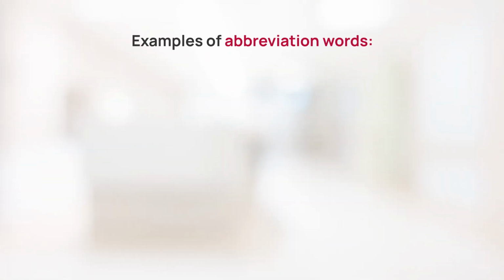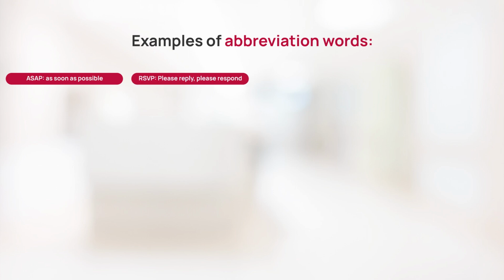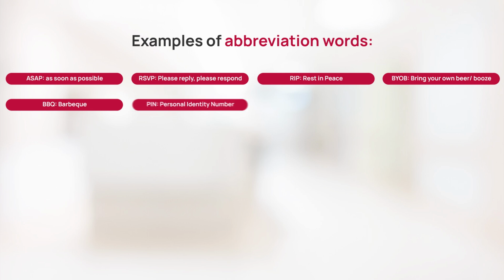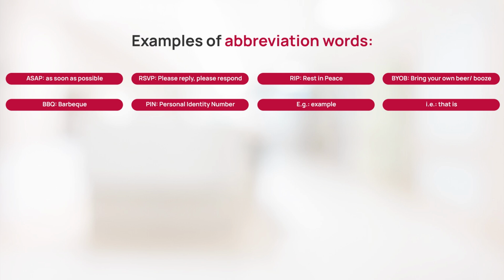Essential Note-Taking Tips & Tricks to Ace the NAATI CCL Test| CCLHUB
Preparing for the NAATI CCL test? Unlock the secrets to effective note-taking with this comprehensive guide! In this video, we'll walk you through the best techniques to ensure your notes are clear, concise, and ready to help you excel in the exam. From organizing information to quick tips on improving speed, we've got you covered.

📝 Highlights:

The role of note-taking in NAATI CCL success
Proven strategies to capture key details quickly
Common pitfalls and how to avoid them
Practice exercises to sharpen your note-taking skills